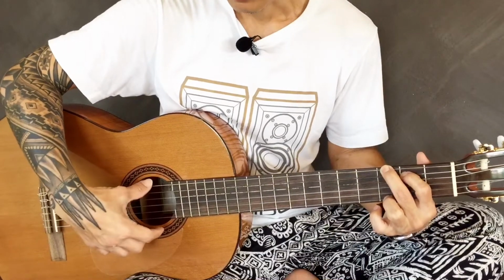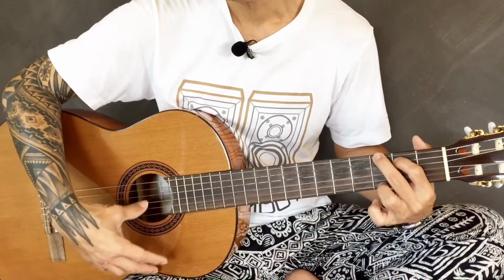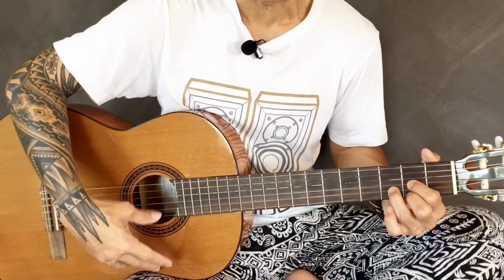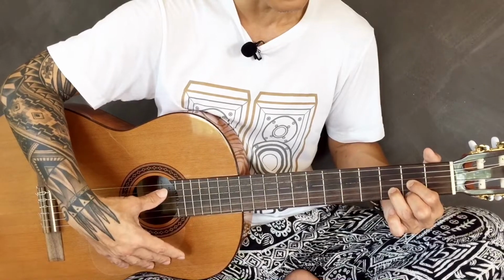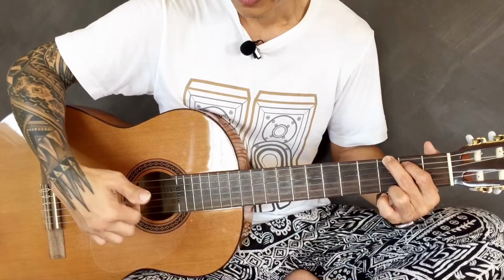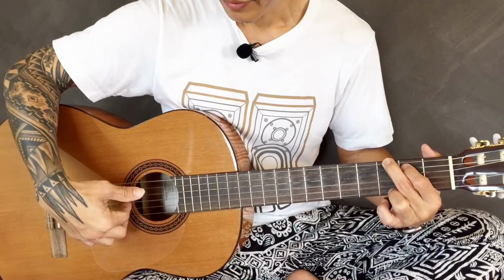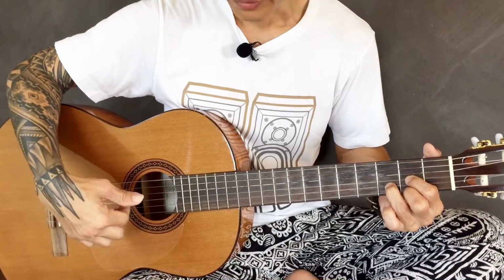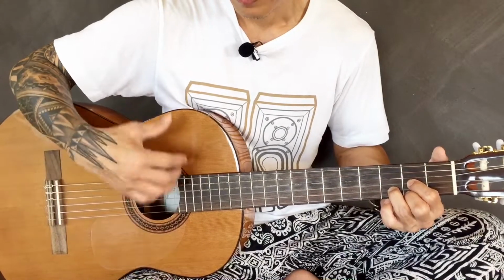“Om Tare” Green Tara mantra guitar lesson 1/2 (simplified version)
Green Tara mantra "Om Tare Tuttare Ture Svaha" melodized by Yano